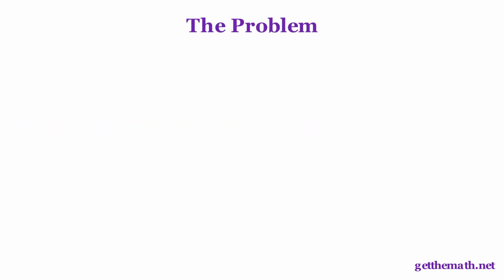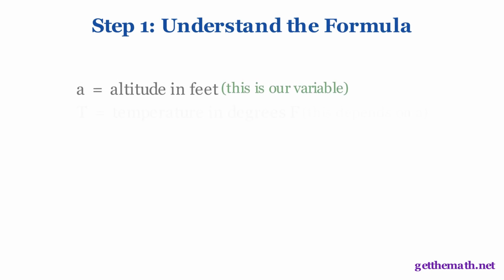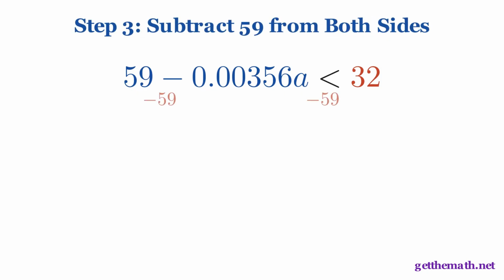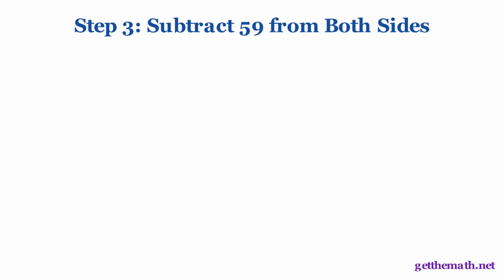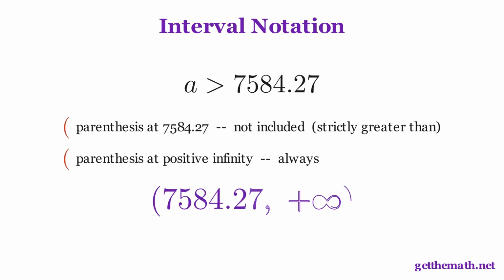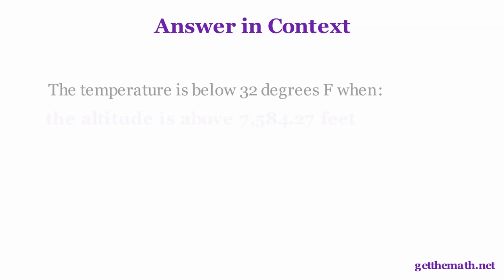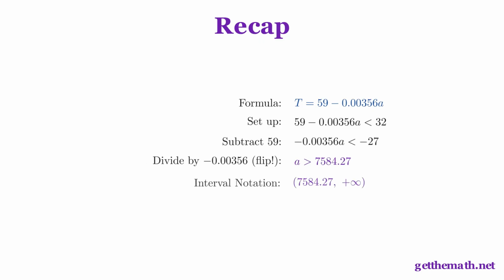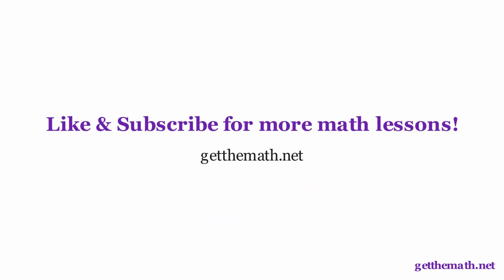Word Problem: Altitude and Temperature | Setting Up and Solving an Inequality | Step-by-Step Algebra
In this lesson, we solve a real-world word problem about how temperature changes
with altitude. We substitute into a given formula to set up an inequality,
solve it step by step, write the answer in interval notation,
and graph it on a number line.

What you'll learn:
- How to substitute into a formula to set up an inequality
- What "below 32 degrees" means in math terms (strictly less than)
- How to solve a linear inequality with decimal coefficients
- Why dividing by a negative number flips the inequality sign
- How to write the answer in interval notation
- How to graph the solution on a number line
- How to interpret the answer back in real-world context

Problem walkthrough:
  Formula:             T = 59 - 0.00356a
  Question:            For what altitudes is T less than 32 degrees F?
  Set up:              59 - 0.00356a is less than 32
  Subtract 59:         -0.00356a is less than -27
  Divide by -0.00356:  sign flips -- a is greater than 7584.27
  Interval Notation:   (7584.27, +inf)
  Graph:               open circle at 7584.27, shade right

Answer in context:
  The temperature drops below freezing above an altitude of 7,584.27 feet.

More in this series:
- Video 8  -- Word Problem: Electronics Markup
- Video 10 -- Word Problem: Delivery Trucks
- Video 11 -- Word Problem: Savings Accounts
- Video 12 -- Word Problem: Picture Frame
- Video 13 -- Solving -3x - 4 is less than or equal to 8 (Inequality 1)
- Video 14 -- Solving 9 - 4x is less than or equal to 6x - 11 (Inequality 2)
- Video 15 -- Compound Inequality: OR
- Video 16 -- Three-Part Inequality: -2 is less than 4x - 6, which is less than or equal to 10
- Video 17 -- Special Cases: All Real Numbers vs No Solution
- Video 18 -- Word Problem: Delivery Driver Pay
- Video 19 -- Word Problem: Garden Border
- Video 20 -- Word Problem: Altitude and Temperature